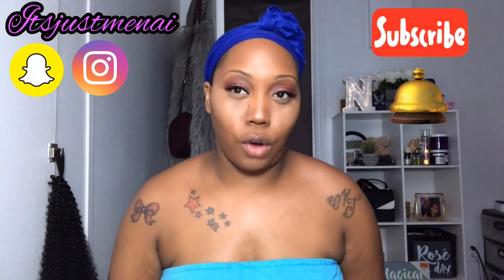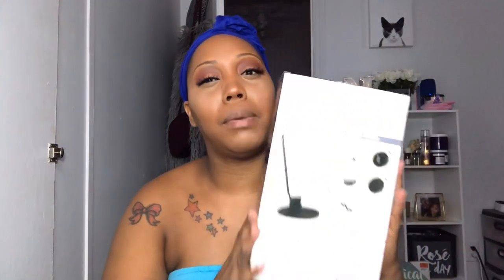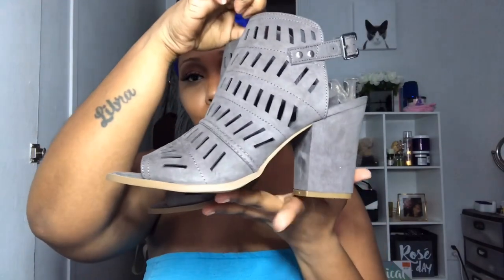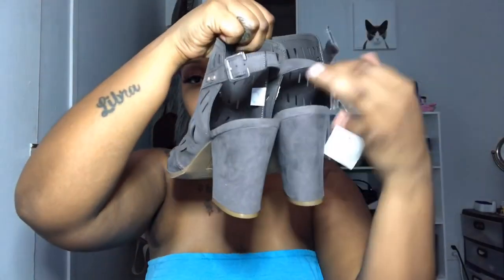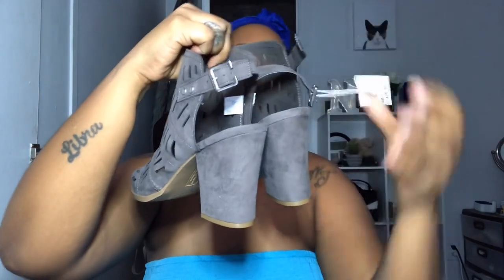HAUL TIME| MORE SHOEDAZZLE| PAYLESS| FASHIONNOVA Deals & Steals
Hey Luvs,

This is another RANDOM HAUL..

Amazon Vanity Mirror